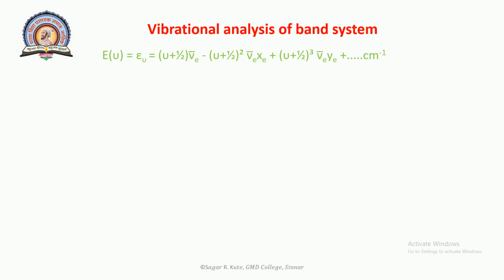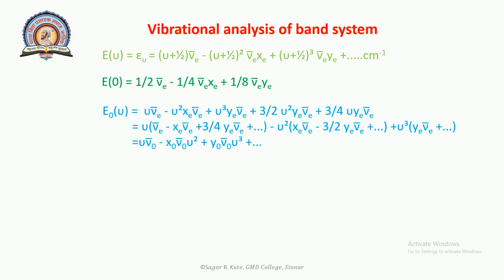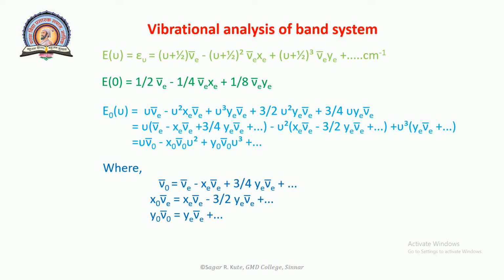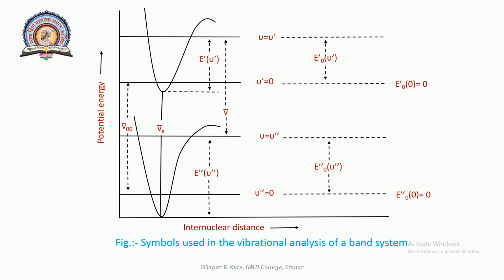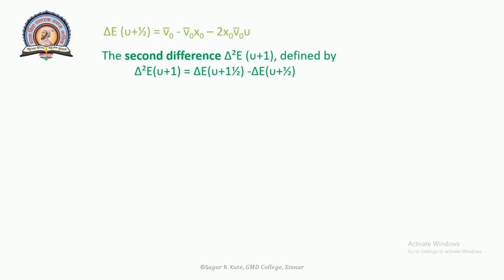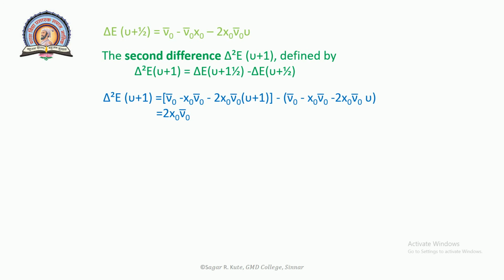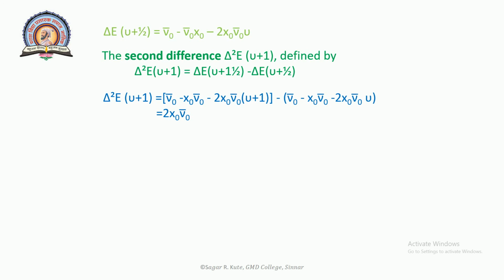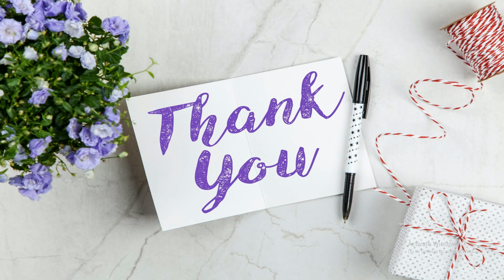MSC I Atoms & Molecules Module 2 Lecture No 3